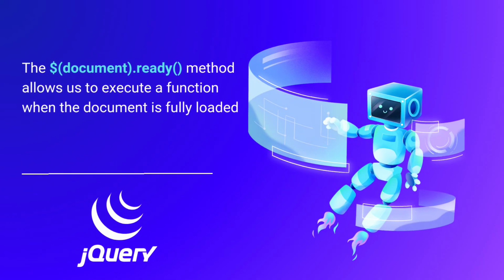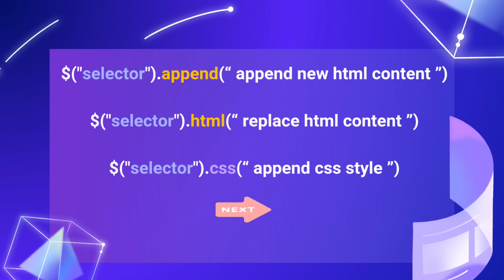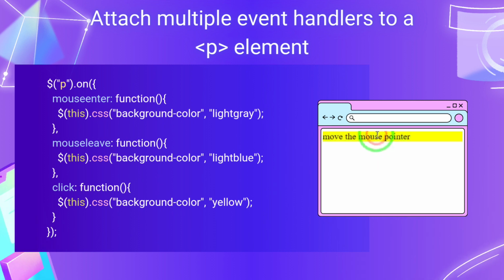Jquery Tutorials - Chapter 2 - Events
this video helps to improve your jquery code writing skills for web pages if you are beginner programmer start from jquery the tutorial playlist